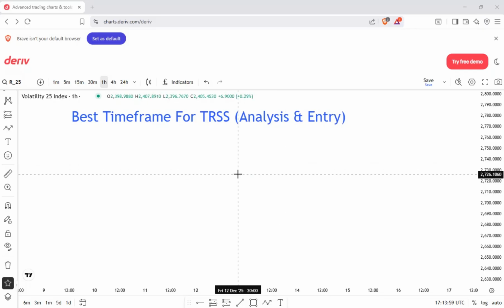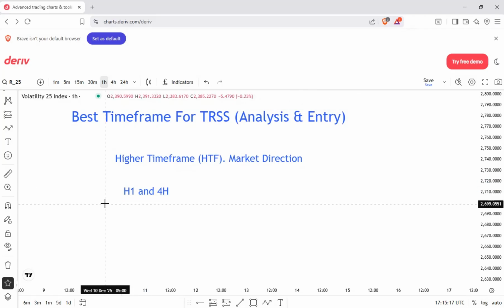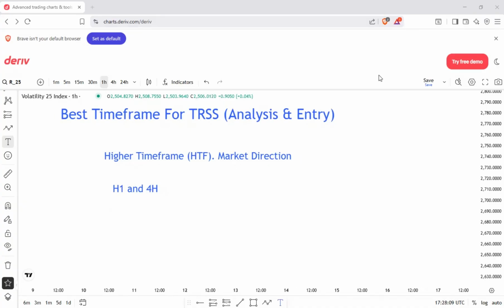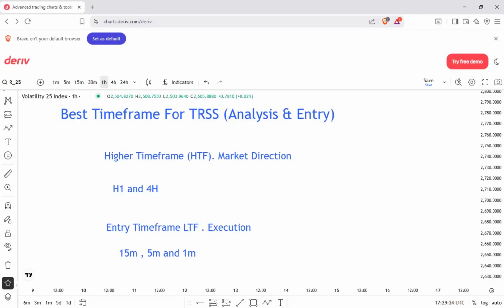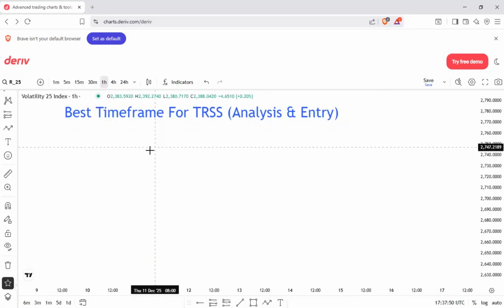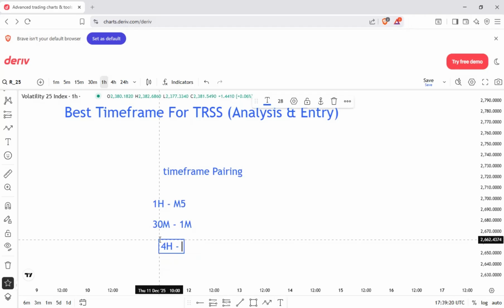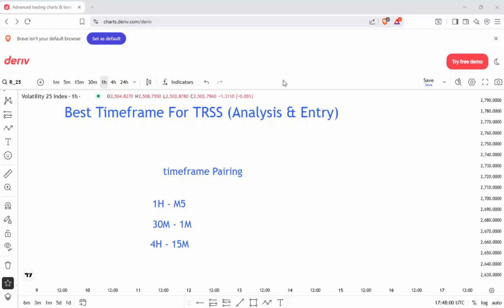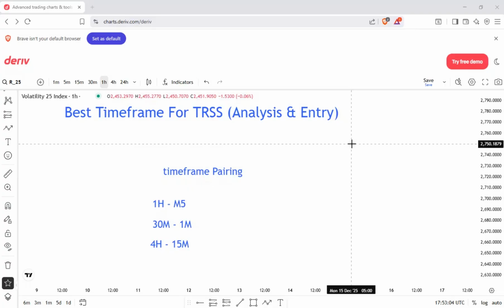Best Timeframes for TRSS (Analysis & Entry)